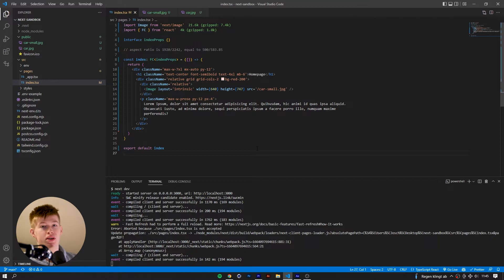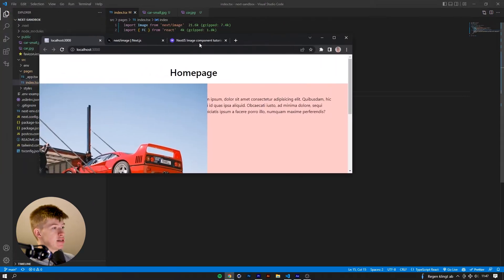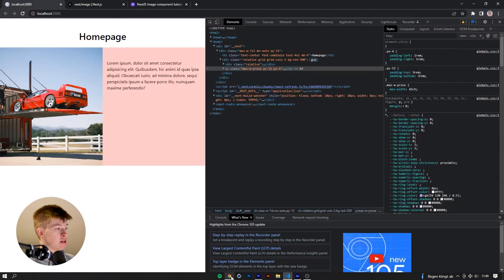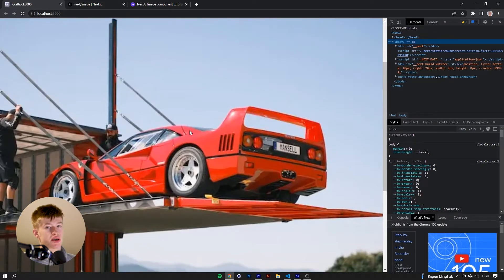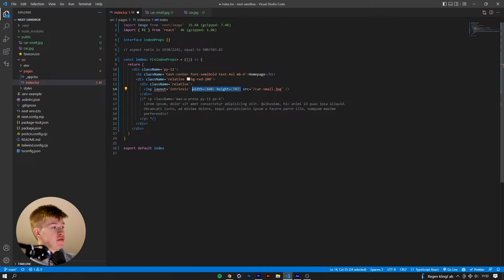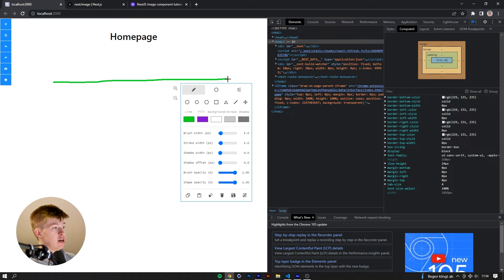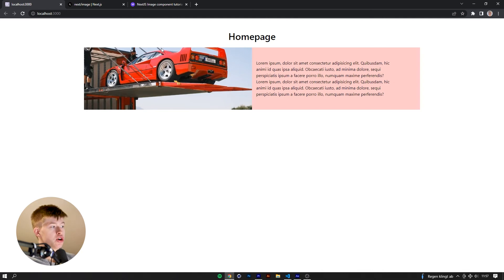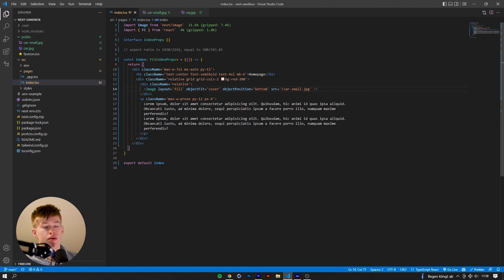NextJS Image Layout Tutorial - next/image Layouts with Examples!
Let's look at how the layout of NextJS's image component works using lots of examples! The next/image layout can be somewhat unintuitive initially, so I created a tutorial for it. We look in depth at the options 'fill', 'responsive', 'intrinsic' and 'fixed'. I show you why I personally prefer fill and intrinsic over the responsive and fixed layout options.